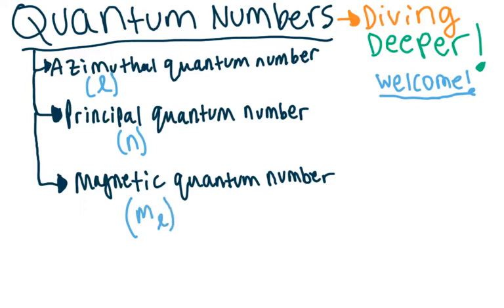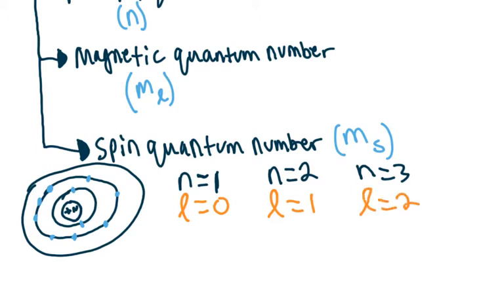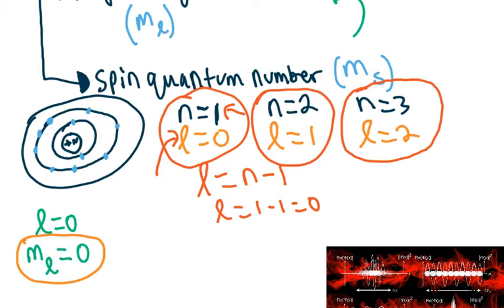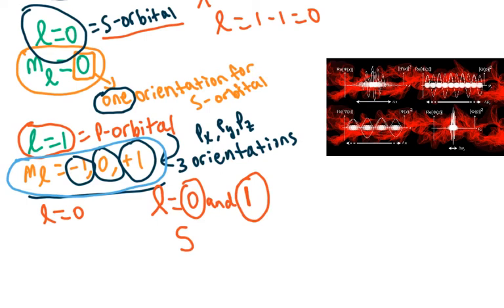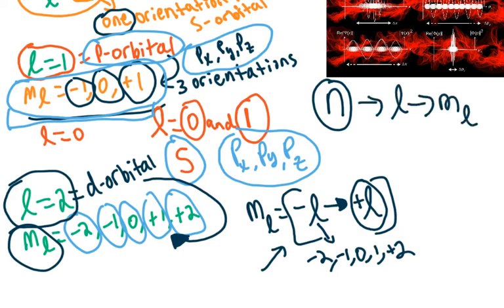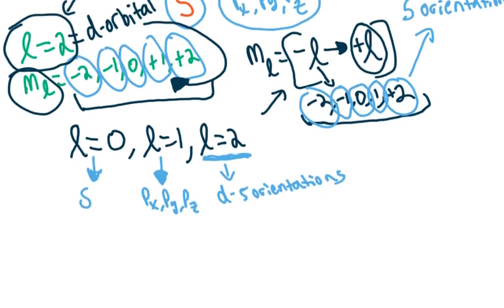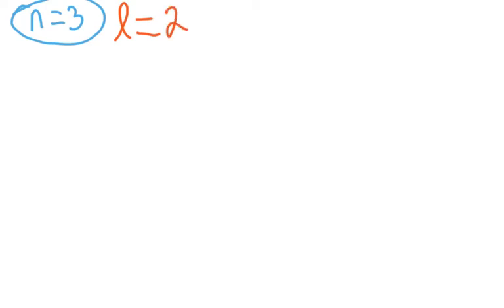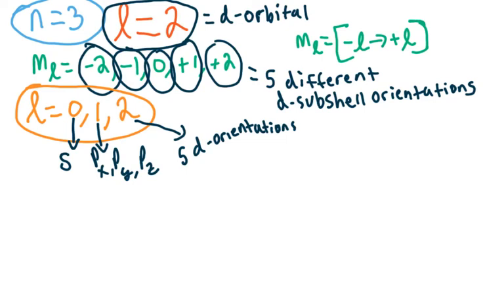Quantum Numbers | Diving Deeper | Quantum Mechanics | MCAT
What's up guyss!!! Hope you guys are staying safe and doing well!!

In this video, I go over quantum numbers but this time we dive a litter deeper!!!

If you haven't watched my video on the Overview of Quantum Numbers, make sure to go check that video out!!!

The picture I used during the video and the picture I used in the thumbnail is from pixabay.com!!!

The four quantum numbers are:

1. Principal quantum number (n)

2. Azimuthal quantum number (angular momentum quantum number) (l)

3. Magnetic quantum number (ml)

4. Spin quantum number (ms)

Later on we will see how you can use quantum numbers to your advantage and understand electron configurations in a better way!

Also in one of my future videos, we will use quantum numbers to figure out why we can fit 2 electrons in the first energy level, 8 electrons in the second energy level, 18 electrons in the third energy level, 32 electrons in the fourth energy level, and so on!

ENJOYY!